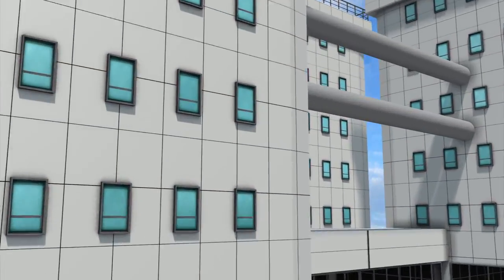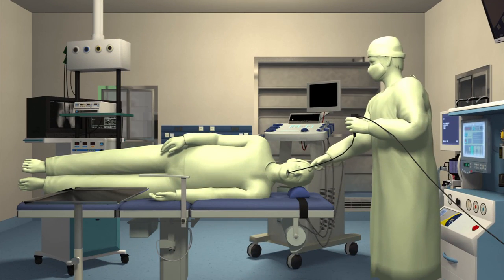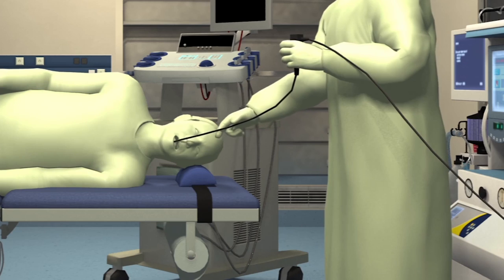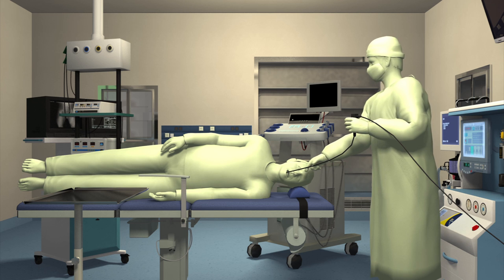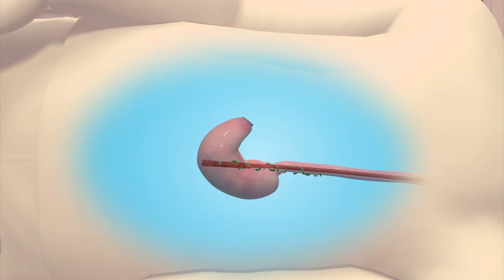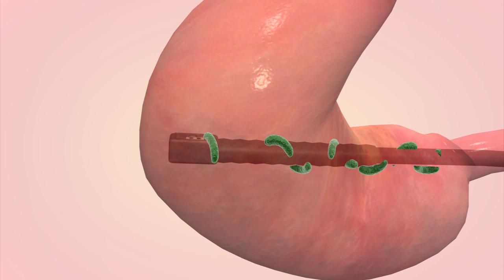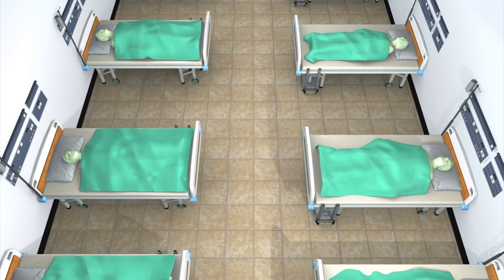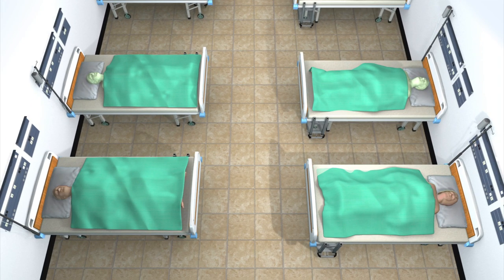‘Superbug’ outbreak: Almost 200 exposed to deadly bacteria at a hospital in Los Angeles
Originally published on 20 February, 2015

Two deaths at a hospital in Los Angeles, California is linked to the spread of a deadly, antibiotic-resistant bacteria. Five others are known to be infected while almost 200 other patients may have been exposed.